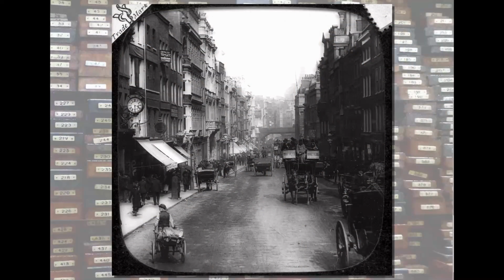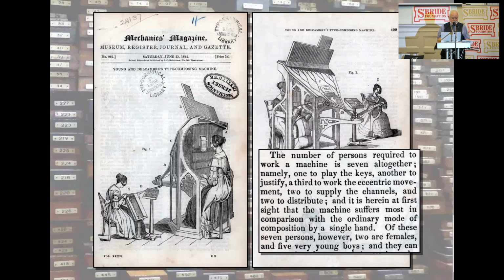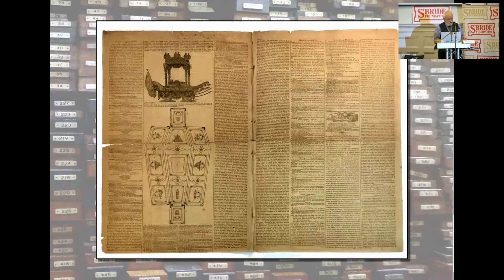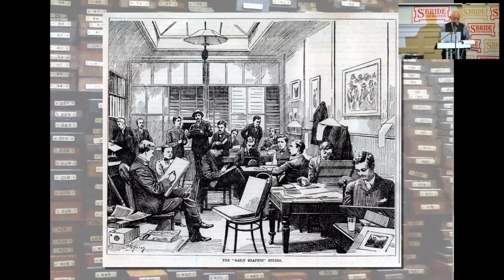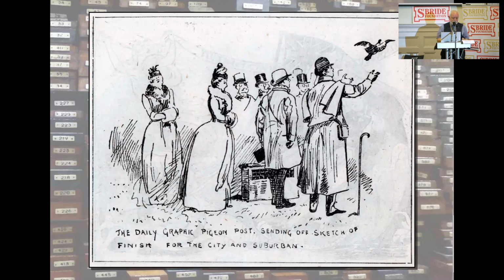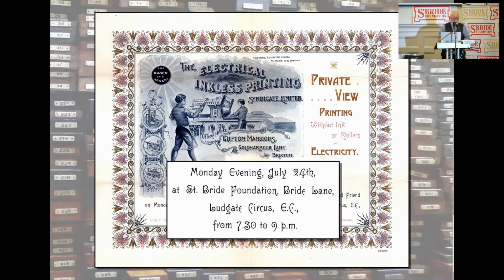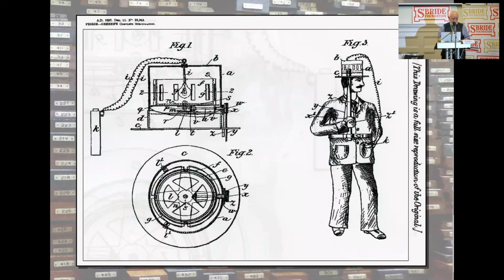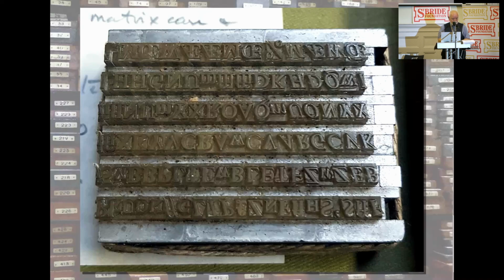St Bride Foundation Conference 2023: Bob Richardson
This is a recording of Bob Richardson’s lecture given on 11 November 2023 held online and in-person at the St Bride Foundation as part of their annual conference ‘Innovation. Inspiration. Imagination. Invention.’

Bob was born in 1955 and trained as an art teacher at St Mary’s College of Education, part of Newcastle University. In the spring of 1977 he joined the BBC, working in the Presentation Department, and later for BBC Exhibitions. He spent over thirty years as an assistant in the Graphic Design Department and took early retirement in 2012, joining the team at St Bride Library as Library Manager, where he remains a part-time member of staff over a decade later. During that time, he has come to care for and know the St Bride Collection inside out (well almost); and when he comes across something new or interesting, he notes it down in a special little black book.

Fleet Street Quarter: fleetstreetquarter.co.uk/

We would also like to thank Google and The Wynkyn de Worde Society Charitable Trust for their generosity in sponsoring this conference.

Conference poster designed by David Pearson and produced by Print Smith World and Fenner Paper: